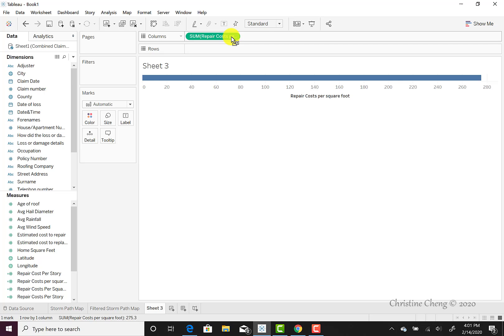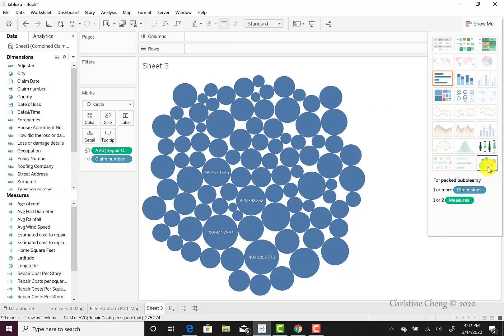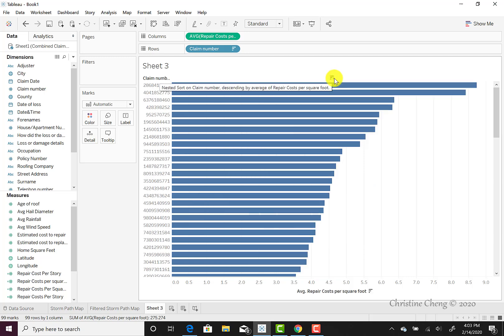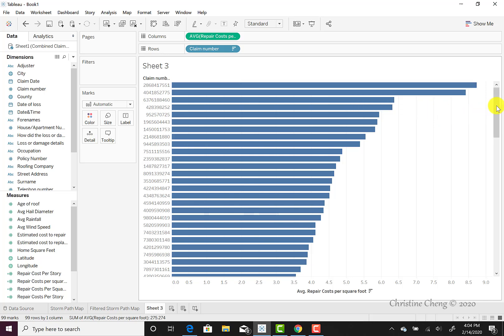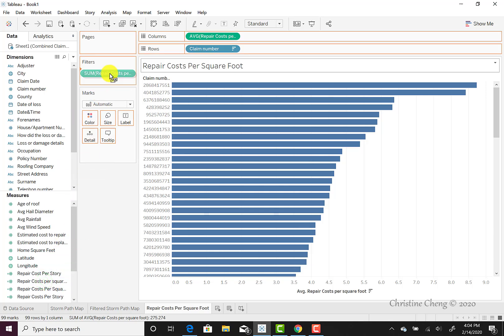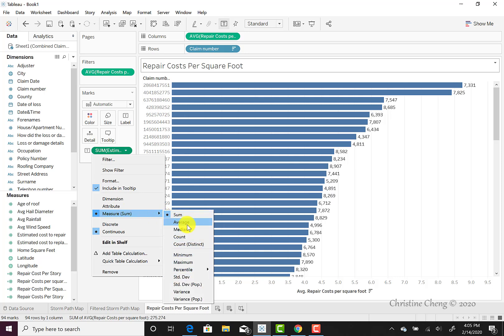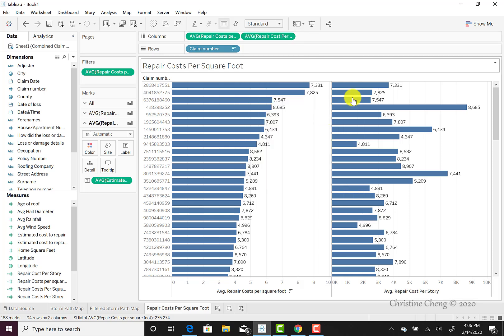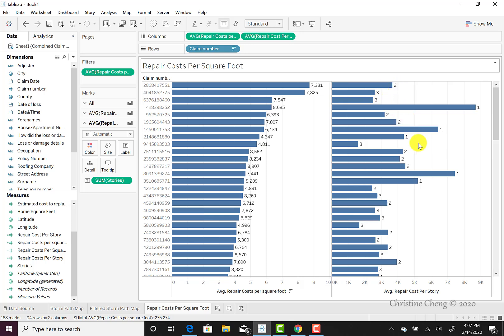Creating Bar Charts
This video demonstrates how to create a horizontal bar chart and sort the data on the bar chart. This video demonstrates these steps using the pre square foot repair costs.